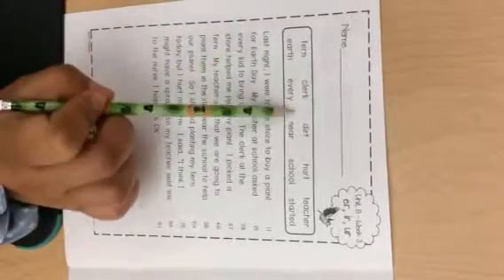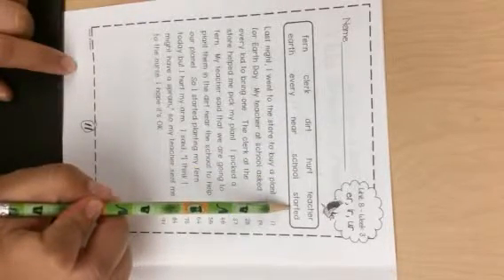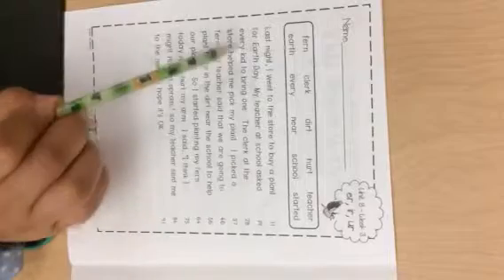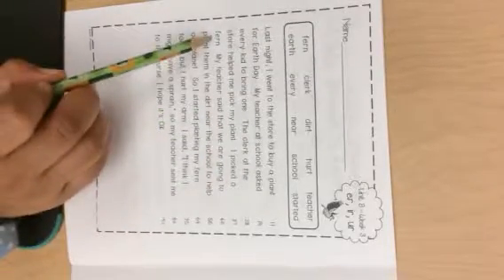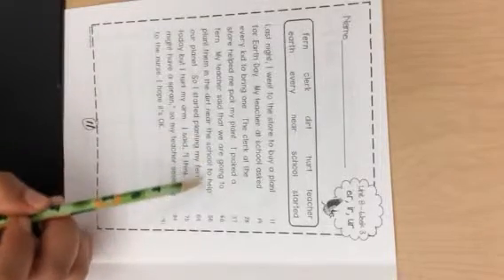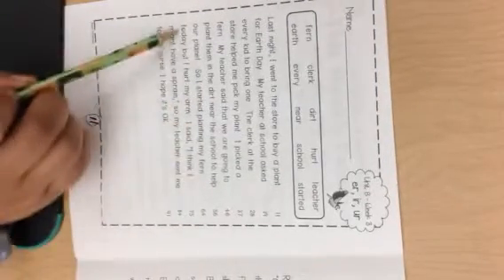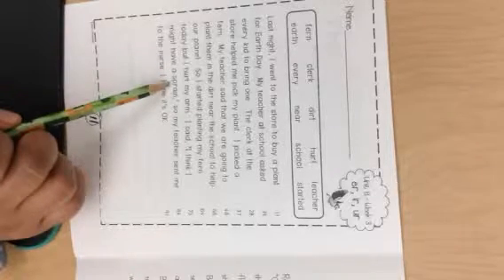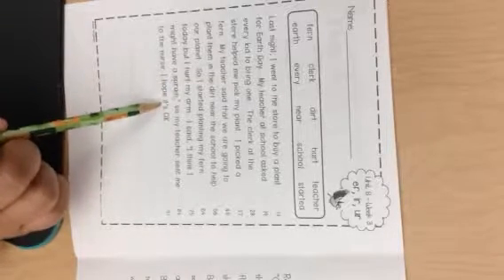Unit 8 Week 3 page 11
Robert Bruce reading folder